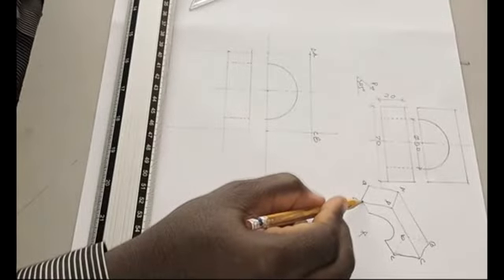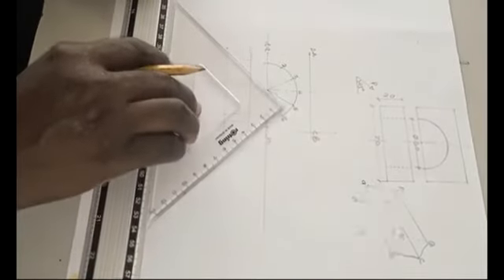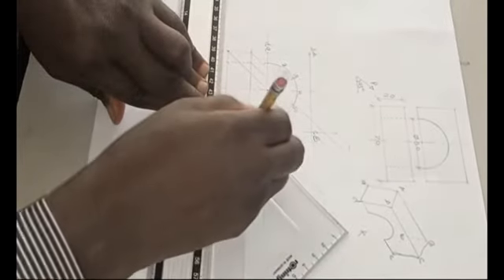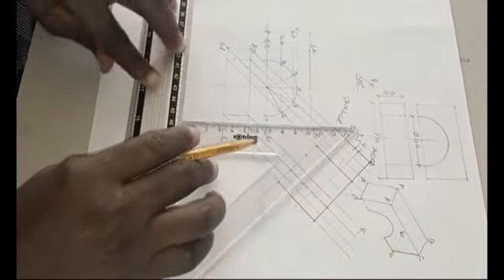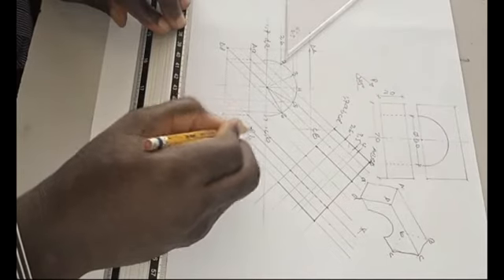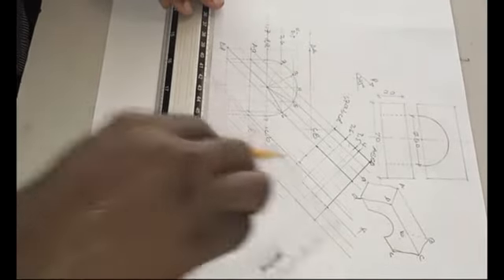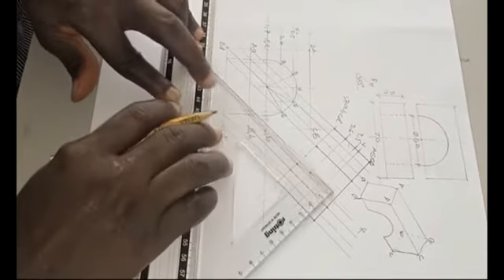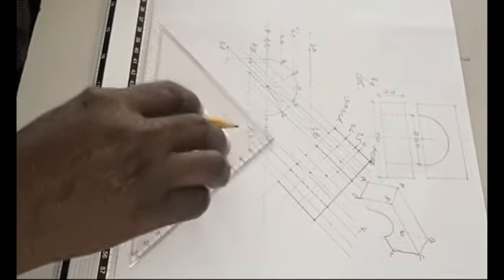AUXILIARY PROJECTION OF A BLOCK WASSCE JUNE 2019